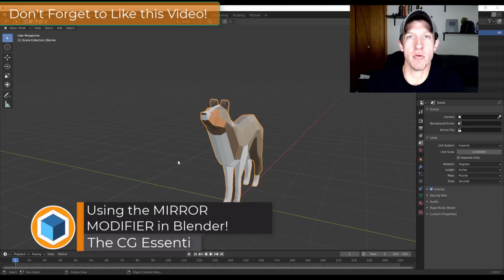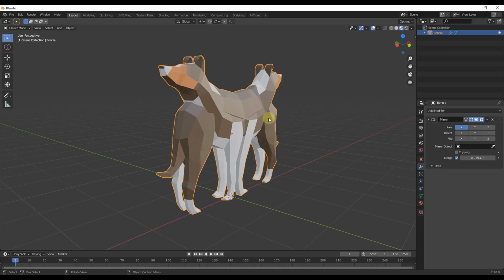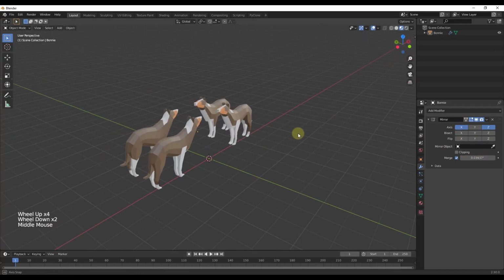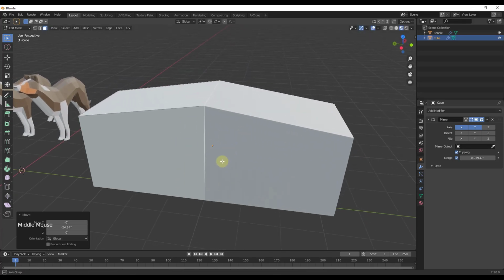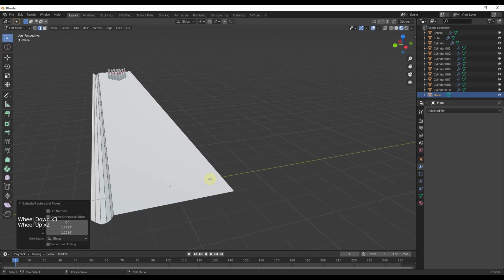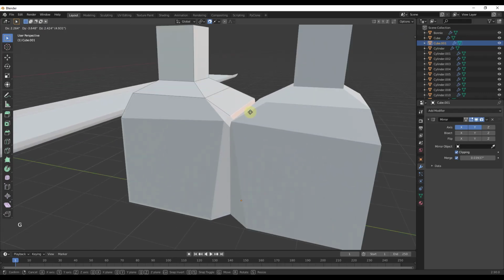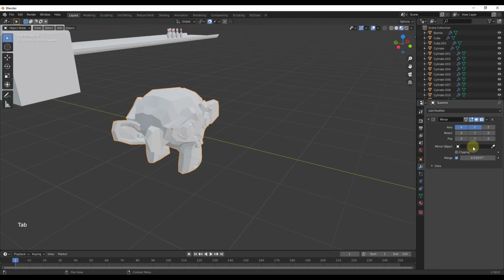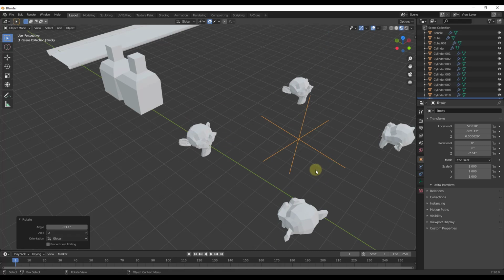Using the Mirror Modifier in Blender for Beginners!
In this video, we're going to talk about how to use the Blender mirror modifier to mirror objects along an axis in Blender. This can be a SIGNIFICANT timesaver when it comes to modeling symmetrical objects in Blender.

I'd love to hear from you in the comments below - what modifier do YOU use most when modeling in Blender?

TIMESTAMPS
0:00 - Introduction
0:41 - Mirror Modifier Location
1:43 - Adjusting Object Origins to Change Mirror Location
2:07 - Adjusting object origin in object mode
2:46 - Mirroring across multiple axes
3:42 - Using Clipping to Avoid object overlap
5:25 - Using the mirror modifier to model symmetrical objects
7:43 - Merging vertices with the merge option
8:58 - Mirroring based on an object location (like an empty)